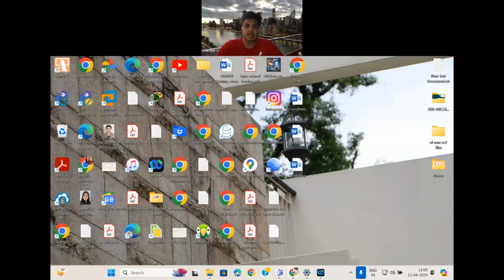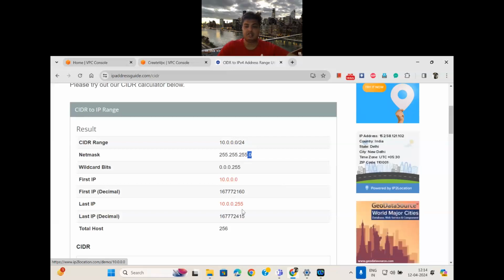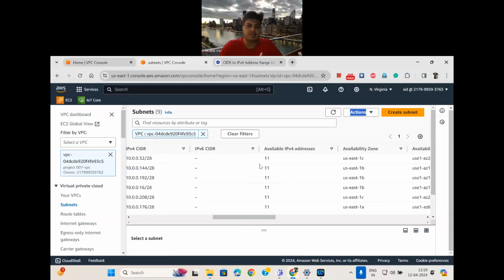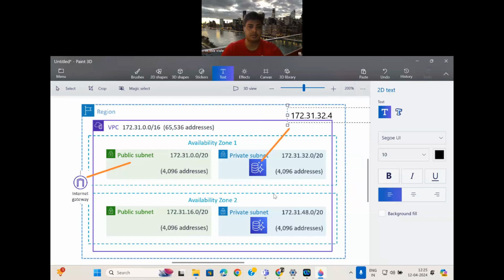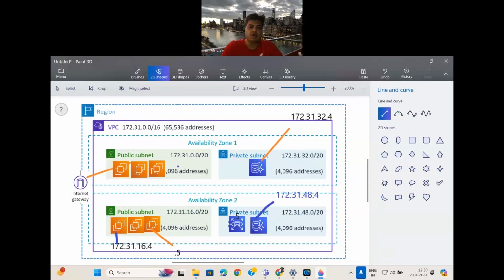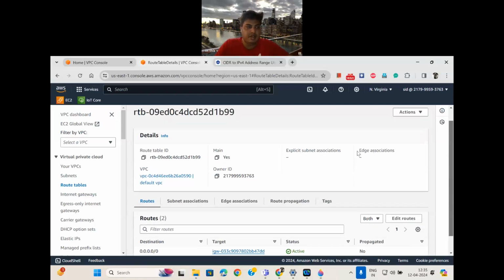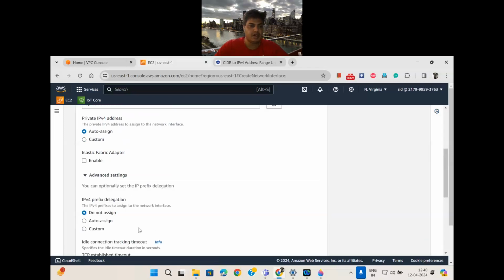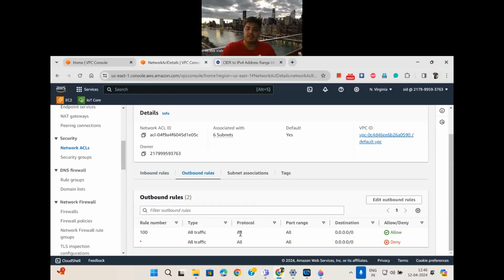🌥️ **Mastering AWS VPC for Secure & Scalable Cloud Networking!** 🌥️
Excited to bring you a hands-on session on **AWS VPC (Virtual Private Cloud)**—the backbone of secure and isolated networks in AWS! In this video, I also cover **Route 53** for DNS management and **CloudFront** for fast, global content delivery. 🌎💡

🔹 Deep dive into AWS VPC fundamentals: Subnets, route tables, internet gateways, and NATs
🔹 How to set up **Route 53** to simplify your DNS management
🔹 Leveraging **CloudFront** to deliver content quickly and securely worldwide!

Want to dive deeper? **Check out my Ultimate AWS Certified Solutions Architect Associate course** at a special price! Get all the essentials to make your cloud network secure, reliable, and high-performing. 💪🔥

**I’m Siddharth Tiwari, a consultant, network engineer, and AWS Certified Solutions Architect** with a passion for all things cloud and networking.

**Ready to build a powerful VPC in AWS?** Watch the video, follow along, and take your cloud skills to the next level! 🔗👇